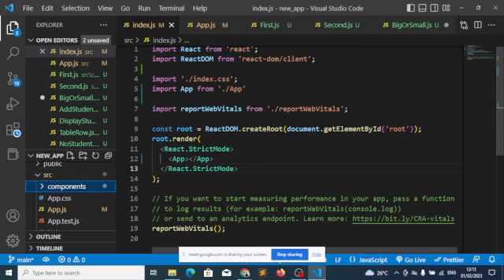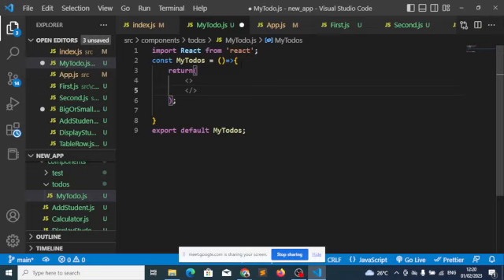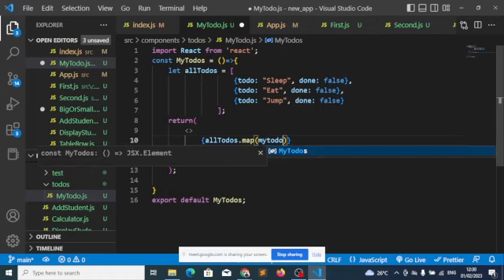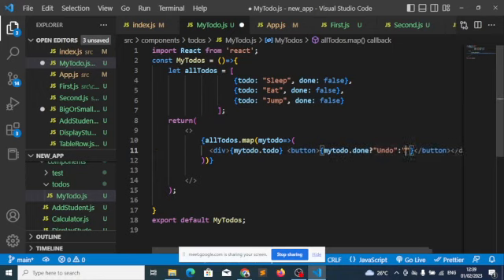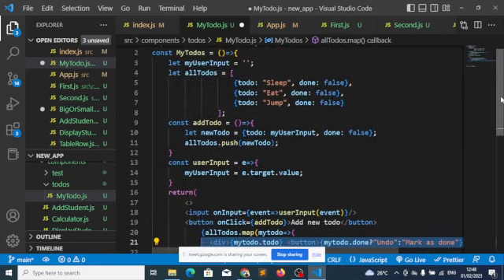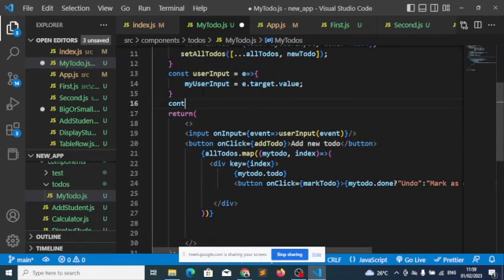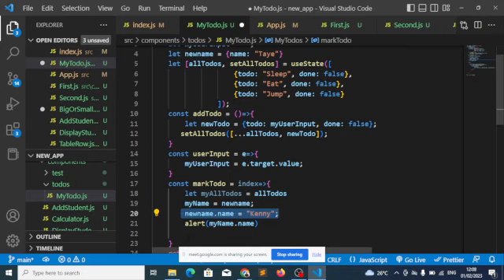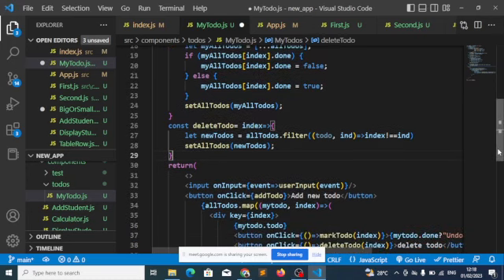Todo app in React JS